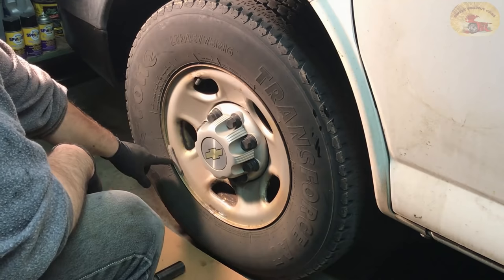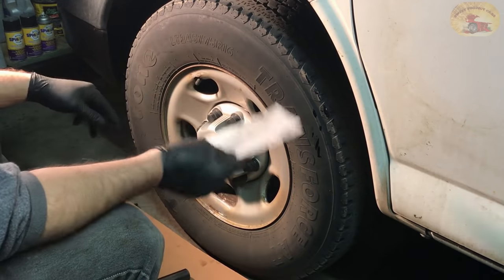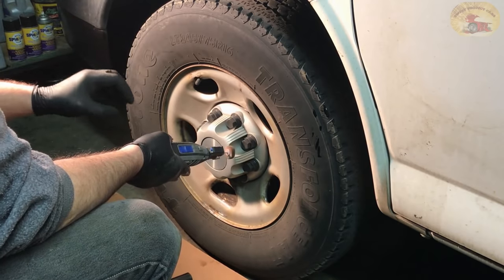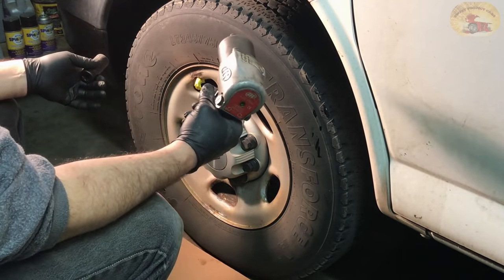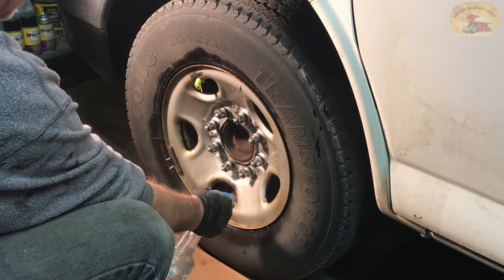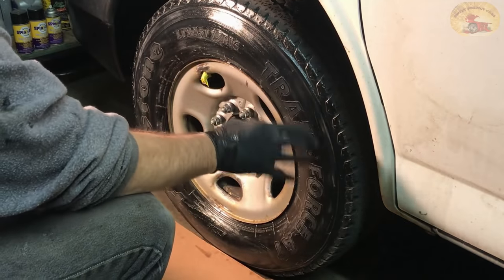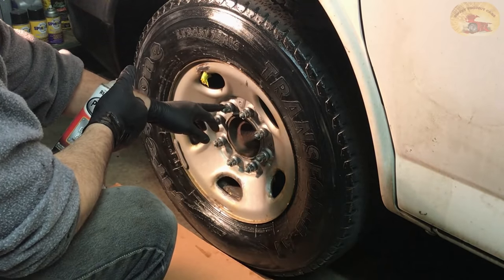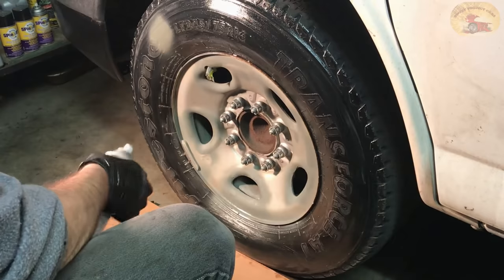30 Minute STEEL WHEEL Reconditioning Great For Work Trucks & Duallys,Tractors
Reconditioning Steel Wheels is very easy, this works Tractors, Dually Wheels, Car and  Truck wheels as well.

If you would like to help us out.

USA  Tools

Dremel Sanding Bit

Index Cards

Petro Jelly

Etching Primer

Body Primer

Lac Thinner

Spray Bottles

UK Tools
Dremel Bits
3M Tape
Index Cards
Petro Jelly
Etching Primer
Body Primer
Lac Thinner
Spray Bottles